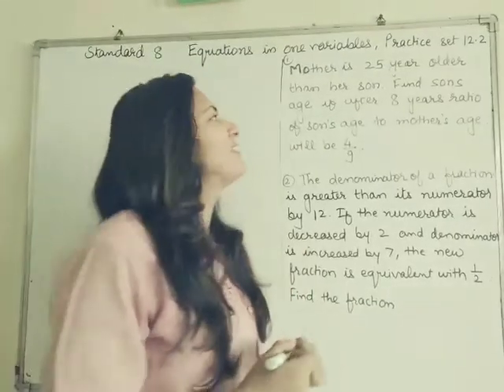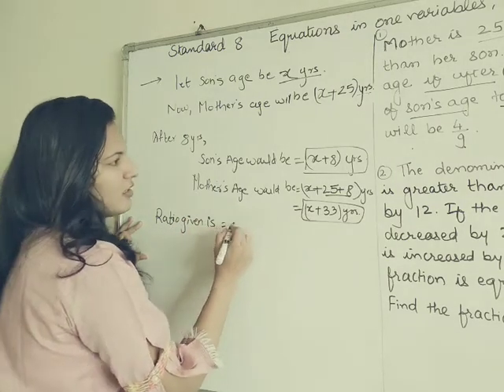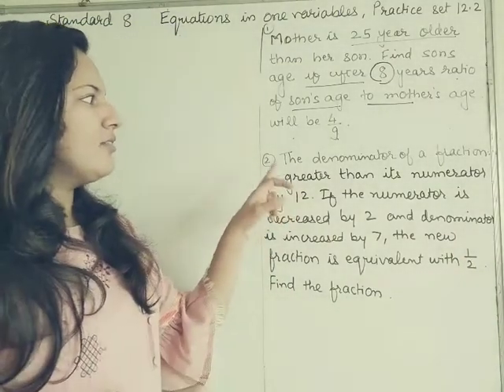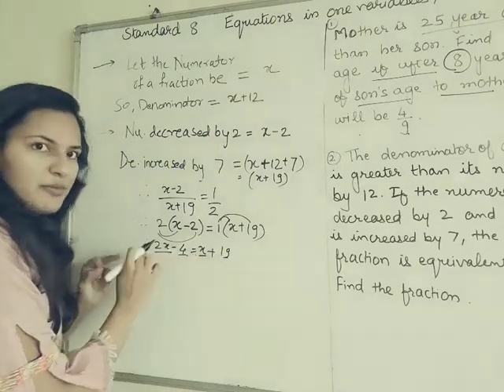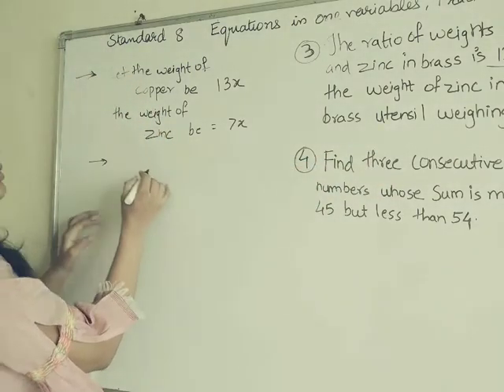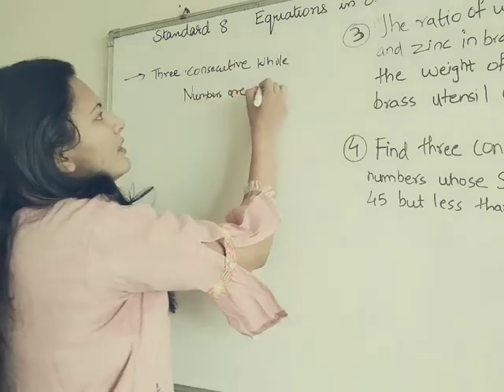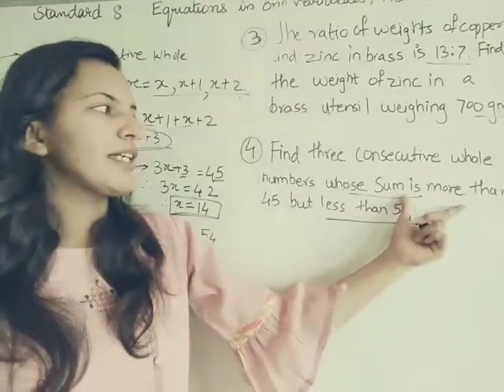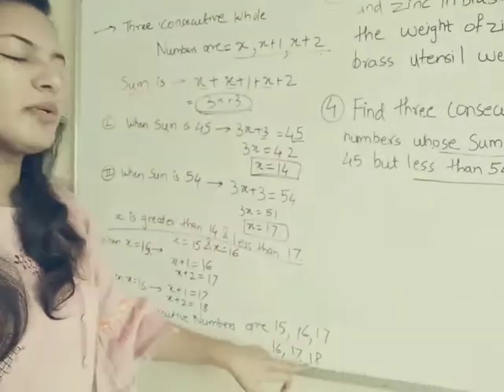standard 8, Linear equations in one variable, practice set 12.2 part 2